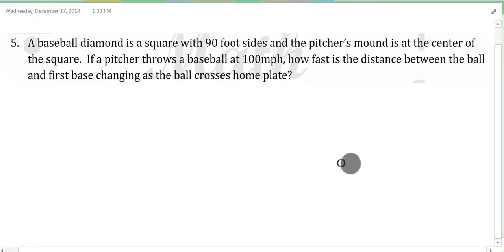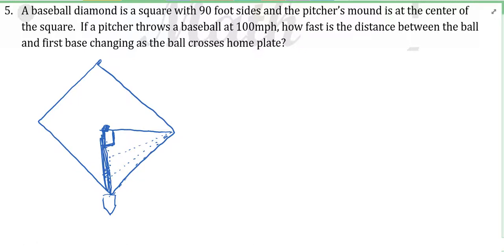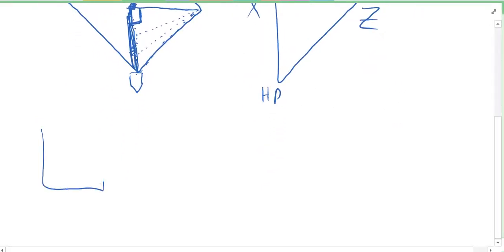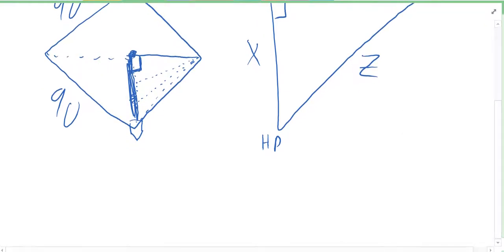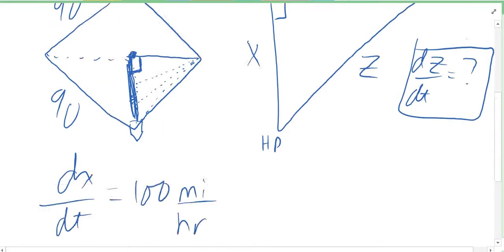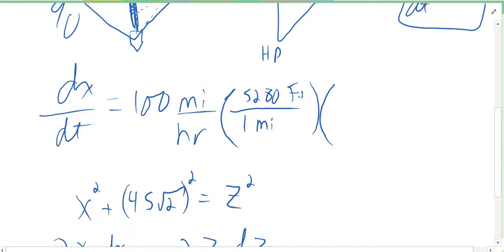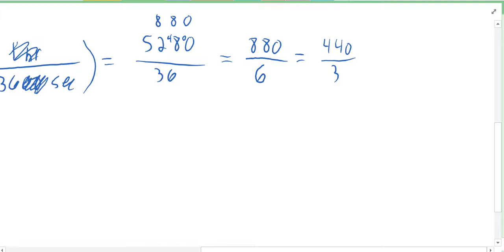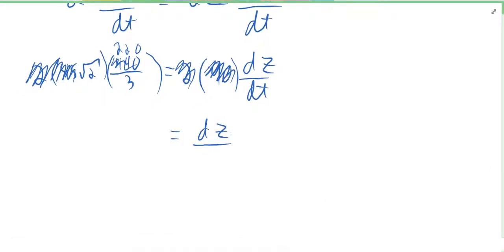#5 RR Pyth Theor